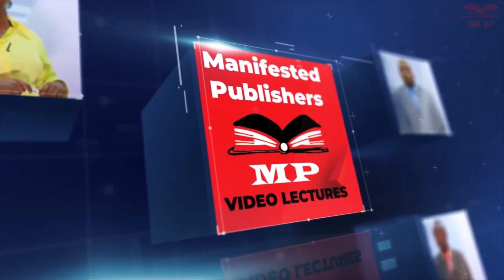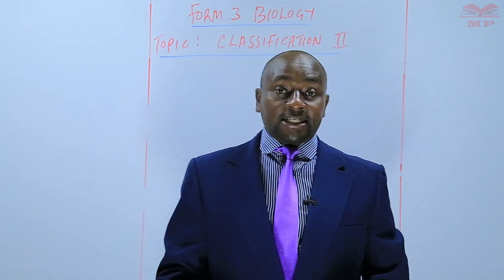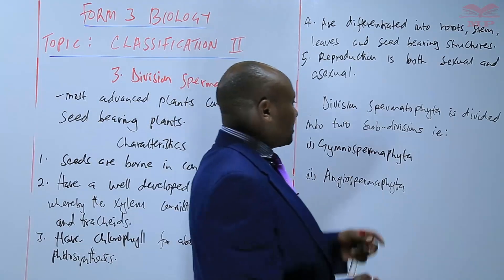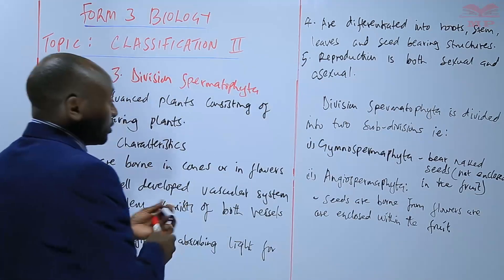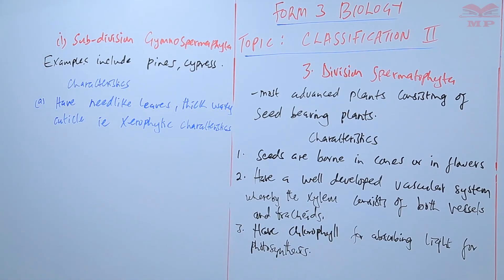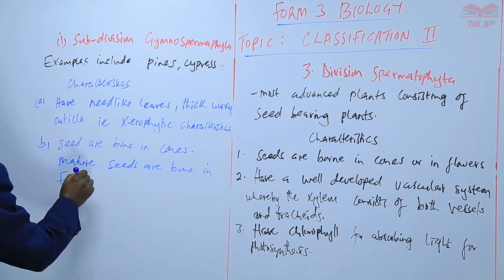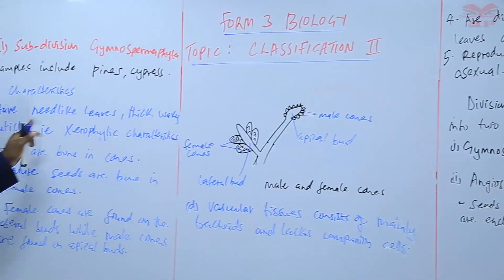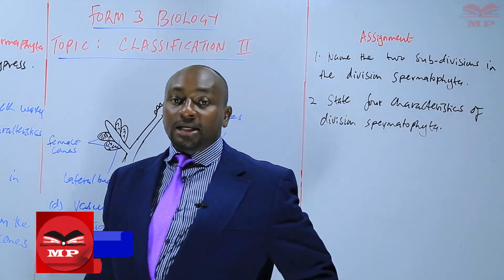Division Spermatophyta_L11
In this lesson, learn about Division Spermatophyta, the seed-producing plants. Explore their structure, reproduction, classification, and ecological importance, and understand why they are the most dominant plants on Earth.

💡 Key Concepts Covered:

Definition and general features of Spermatophytes

Classification into Gymnosperms (naked seeds) and Angiosperms (enclosed seeds)

Structure – roots, stems, leaves, and reproductive organs

Reproduction – seed formation, fertilization, and dispersal

Adaptations to terrestrial habitats

Ecological and economic importance – food, timber, medicine, and oxygen production

Examples of common spermatophytes – pine, maize, mango

Students studying Botany, Plant Classification, or Ecology

📘 Learn With Manifested Publishers:
Access video lessons, diagrams, and notes to understand the structure, reproduction, and importance of seed plants.